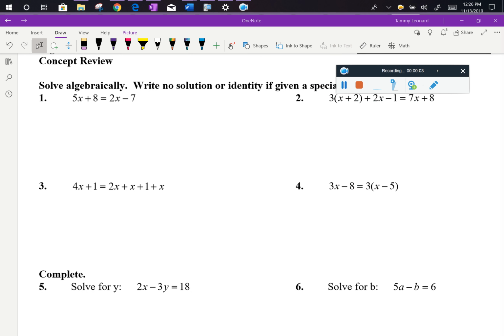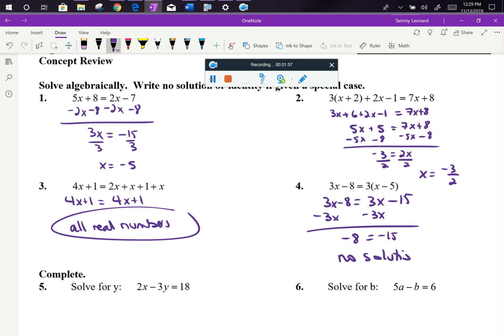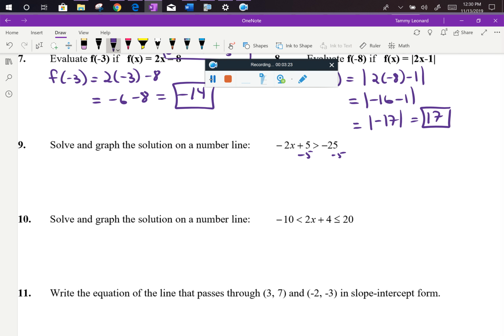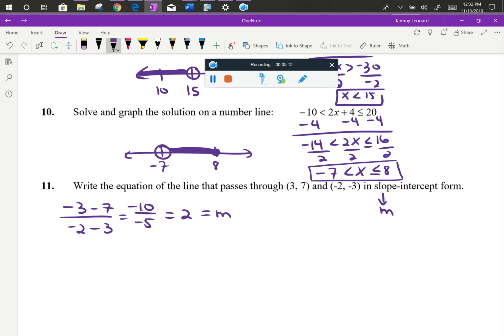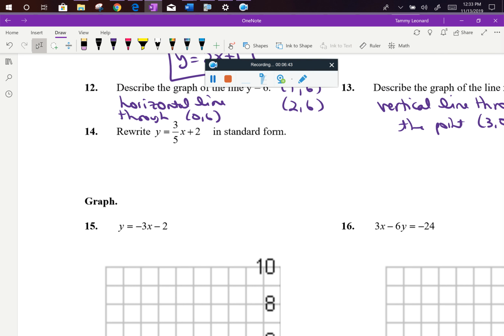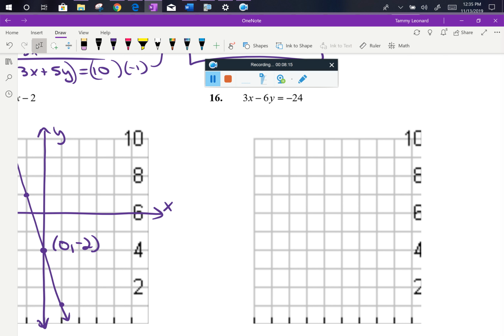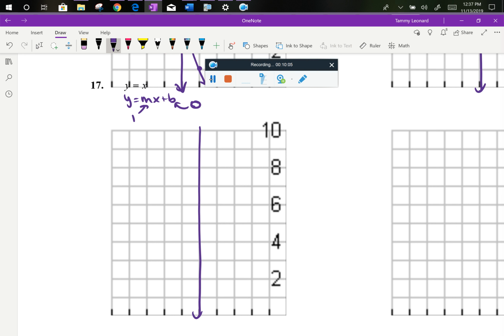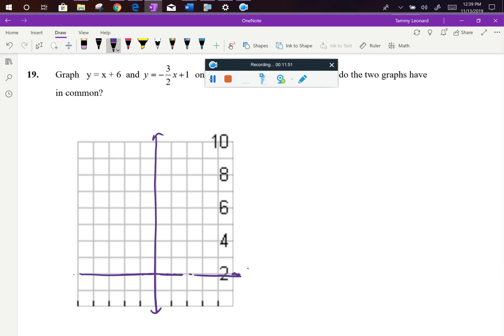A1 U6 Concept Review part 1